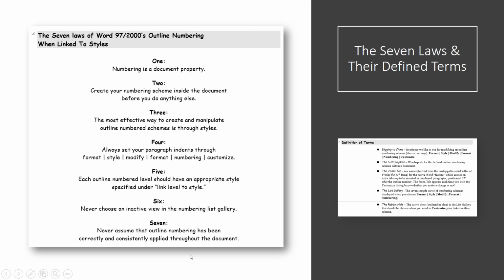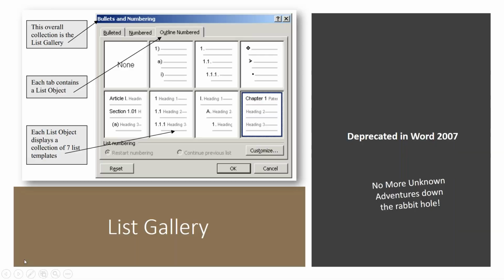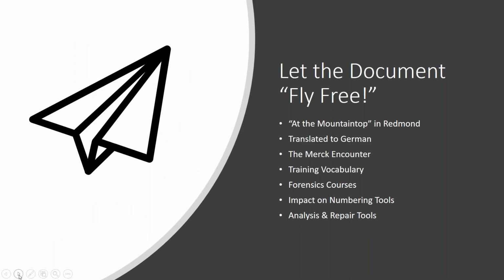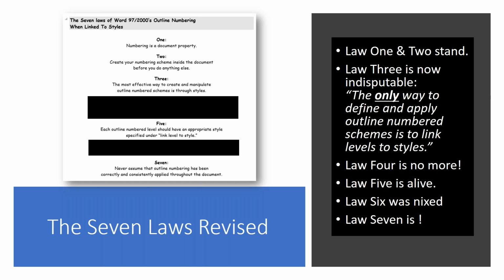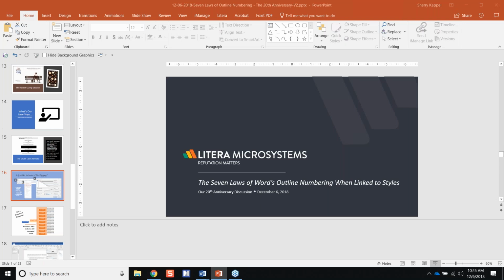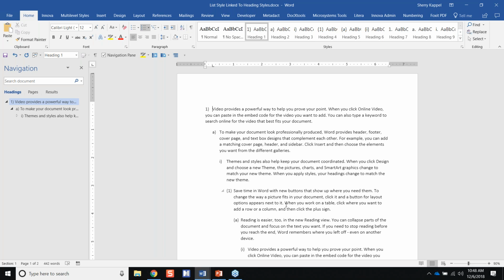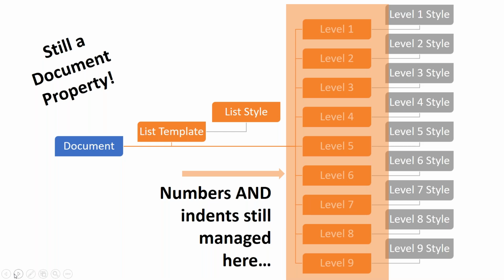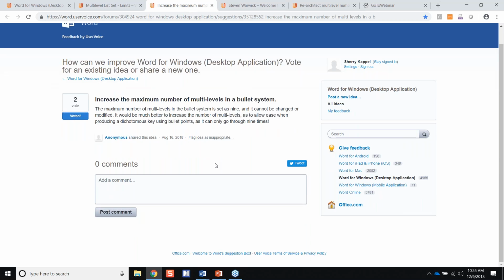Industry Insights | Seven Laws of Word's Outline Numbering The 20th Anniversary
Twenty years ago, legal's mass exodus into Microsoft Office found us baffled by what was then a brand new feature in Word: Multilevel Lists. To address challenges faced community-wide, our founding organization published what became the venerable Seven Laws of Word's Outline Numbering.